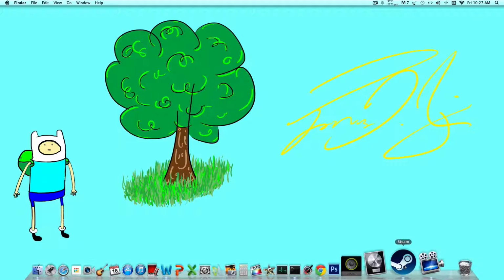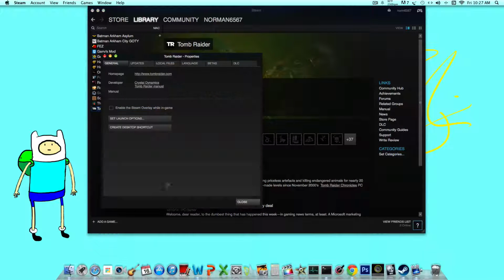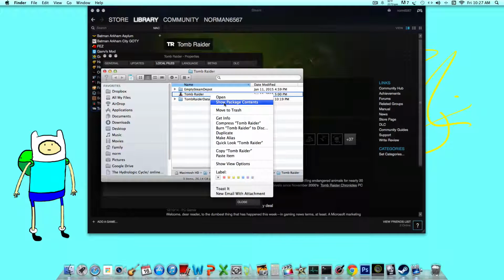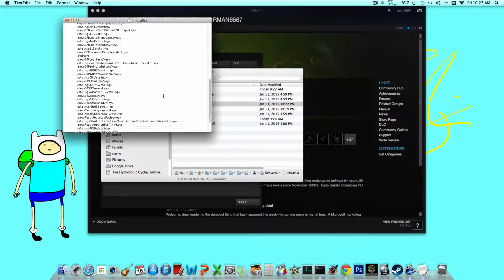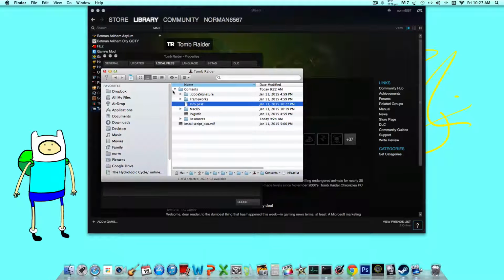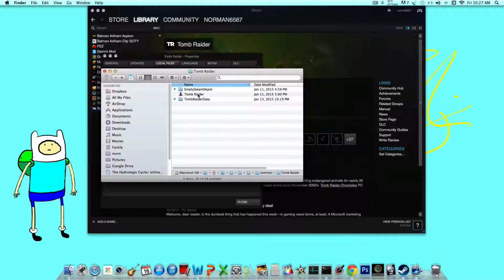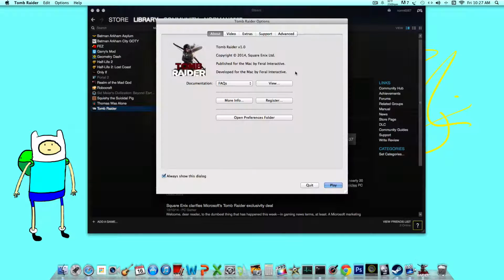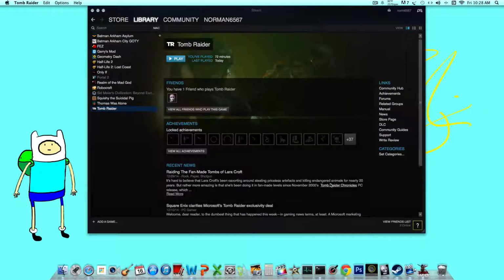How to run Tomb Raider on [MAC] 10.7.5 - 2015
This is a simple tutorial on how to run Tomb Raider (Steam game for mac version) on a MAC running version 10.7.5